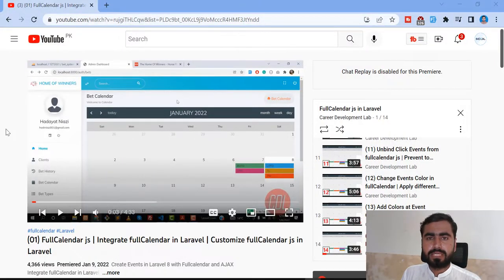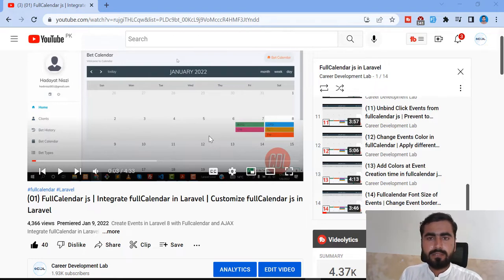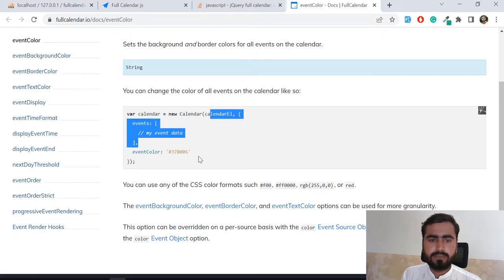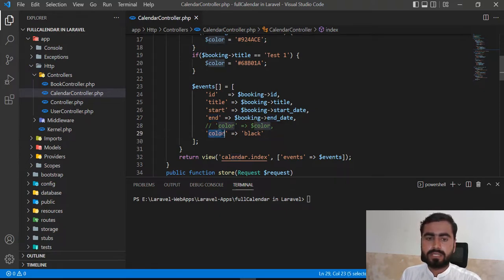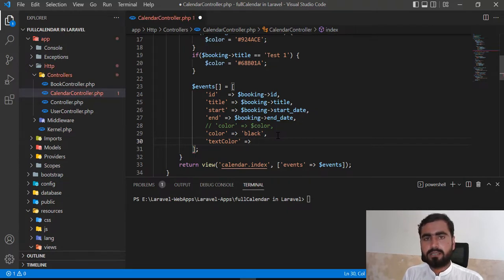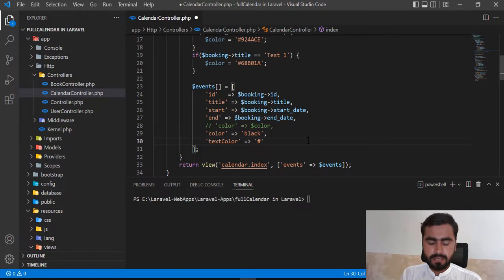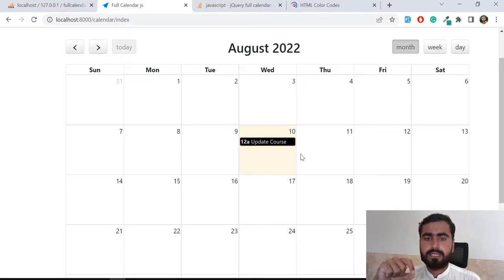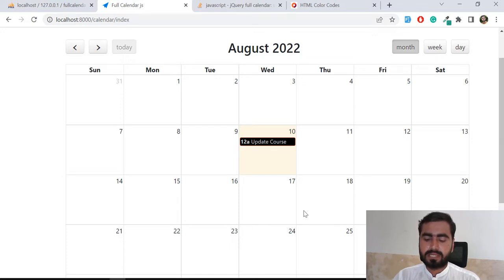(15) JavaScript Calendar | Change Event Text color | Change Event bg | Change Event border Color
Full calendar js in laravel
Did you know how to change the event text color
Did you know how to change the event background color
Did you know how to change the event border color

full calendar js implementation in Laravel
Laravel calendar booking system
Booking system
How to create bookings on the calendar events